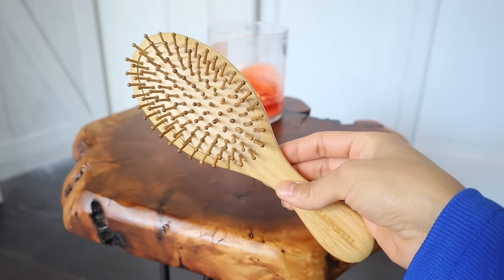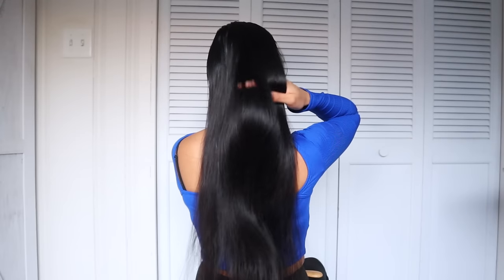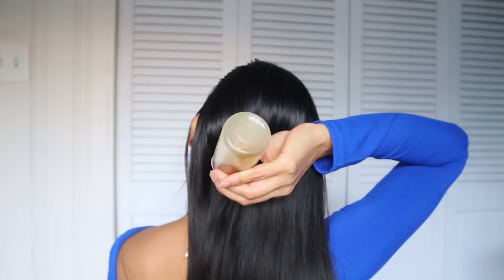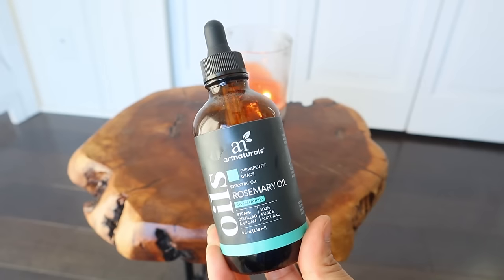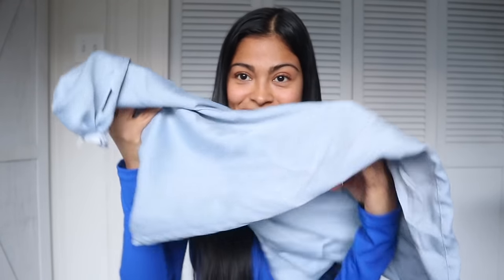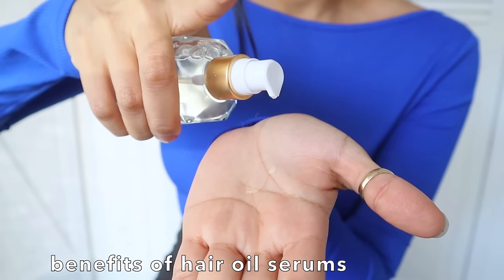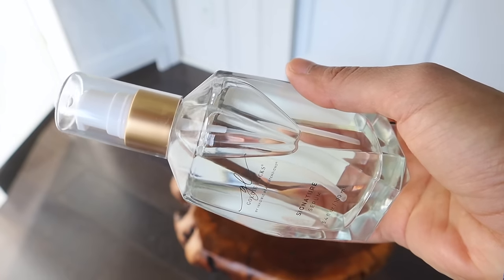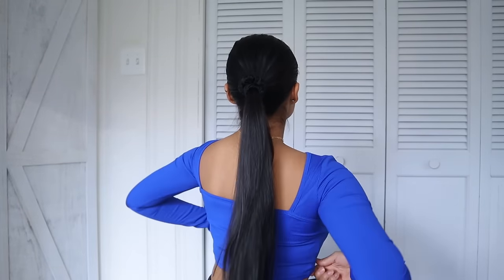Weekly Haircare Things Every Girl Needs But Ignores! | Must Have Essentials For Long Healthy Hair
Weekly Haircare Things Every Girl Needs But Ignores! | Must Have Essentials For Long Healthy Hair. In this video I’m gonna show you my top essential hair care things everyone must have to grow healthy long hair. Bamboo hair brush for hair growth, scalp massager, hair oil applicator bottle for hair oil treatments, rosemary oil for hair growth and hair regrowth, silk pillowcase to reduce frizz, microfiber hair towel to prevent hair breakage, hair oil serum for silky hair and silk hair ties to reduce creases and kinks on hair.

Products used in this video:
bamboo hair brush
scalp massager
hair oil applicator
rosemary oil
Mielle rosemary oil serum
silk pillowcase
microfiber hair towel
hair oil serum
silk hair ties

Instagram ➻ @dorocubillo

Pura Vida! 😘🇨🇷